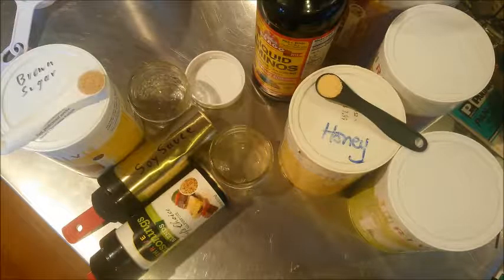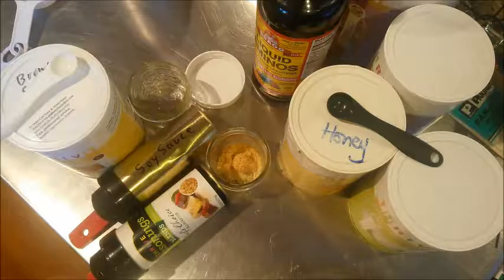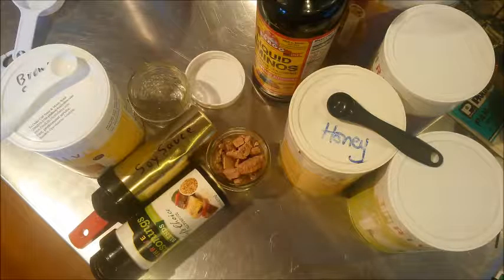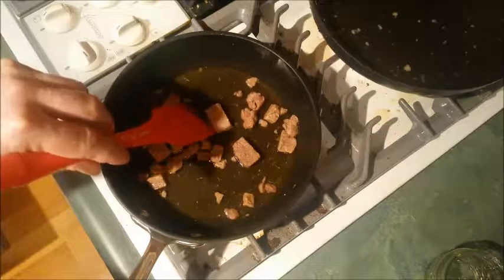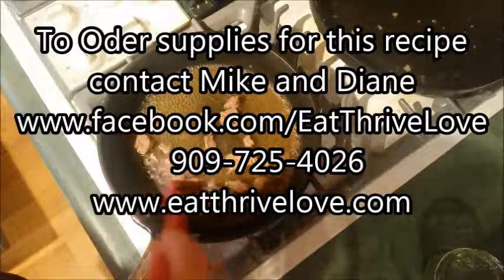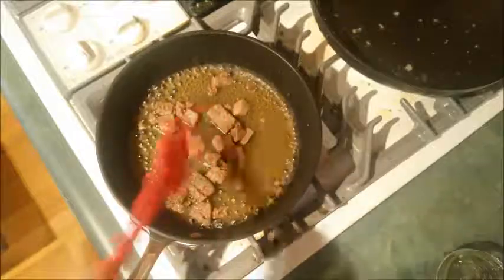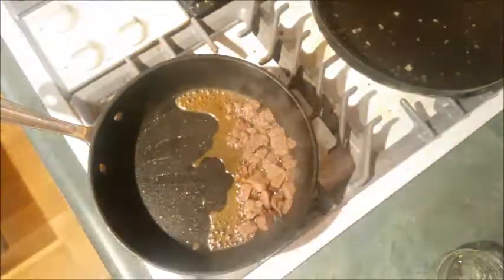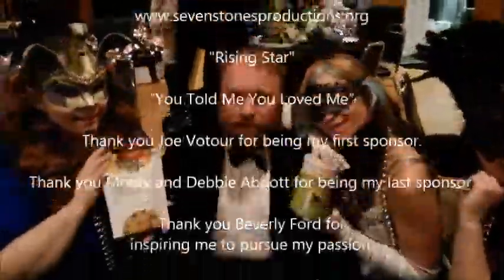Thrive Teriyaki Beef order from Diane Novack EatThriveLove.com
Using a 4 ounce mason jar you can prepare these in advance to help you do appointments to demonstrate Thrive Life food products at parties or one on one appointments.

You can also just have these ready so when you are busy and want to eat you can be sitting down to a meal in minutes.

Add to the jar:
1/2 teaspoon freeze dried honey
1/2 teaspoon brown sugar
1/2 teaspoon freeze dried soy sauce
3-6 Tablespoons freeze dried large beef dices

(alternately you could do 3 Tablespoons beef dices and 3 Tablespoons freeze dried instant white rice. You could also do a variety of vegetables to reach a maximum of 8 Tablespoons so it all fits in the jar)

When you are ready to cook add jar contents to a pan with 4 ounces of water on high heat. Constantly stir until the food is refreshed or hydrated. This usually takes five minutes depending on your heat source and altitude.

To Oder supplies for this recipe
contact Mike and Diane Novack